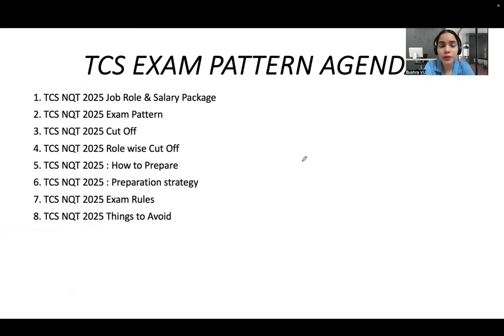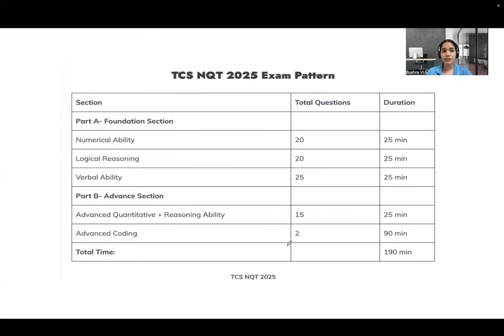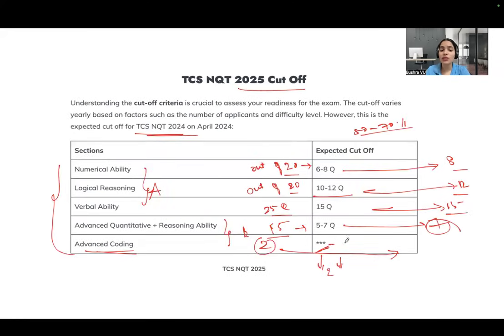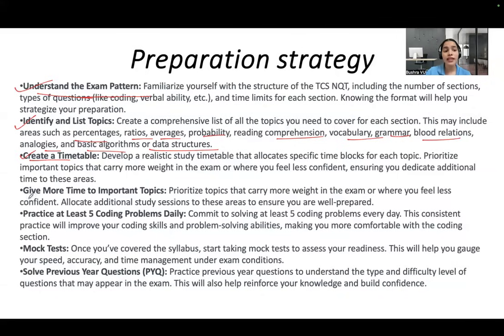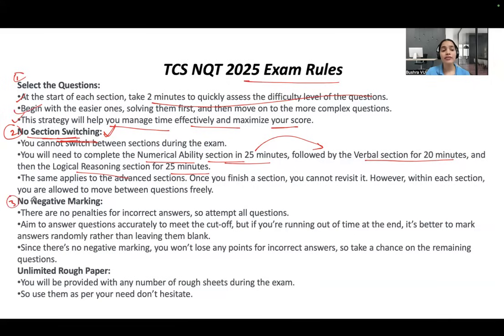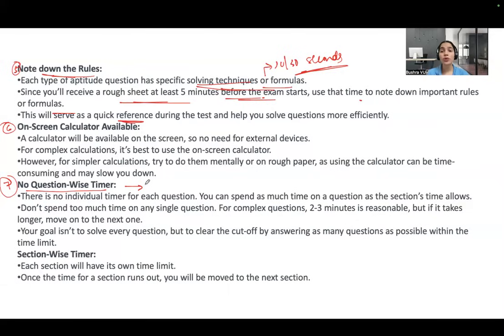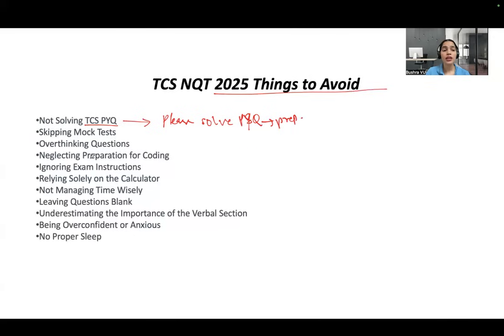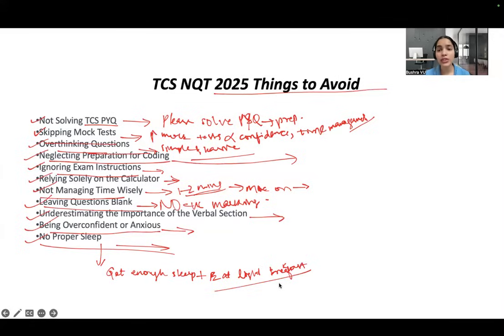TCS NQT 2025 - How Many Question to Attempt in Exam | Must Watch Before Exam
tcs nqt previous year question paper aptitude,
tcs nqt previous year verbal ability questions,
tcs nqt all previous year question papers,
tcs nqt numerical ability previous year questions,
tcs nqt exam questions and answers,
reasoning ability for tcs nqt previous year question paper,
tcs nqt previous year question coding,
how to download tcs nqt previous year question paper,
tcs nqt exam previous year question paper,
tcs nqt english previous year question paper,
tcs free nqt previous year question paper,
where to get tcs nqt previous year question paper,
tcs nqt previous year question paper in tamil,
tcs nqt previous year question paper in english,
tcs nqt verbal previous year question paper,
tcs nqt preparation 2024 previous year question paper,
tcs last year question papers,
tcs bps exam questions,